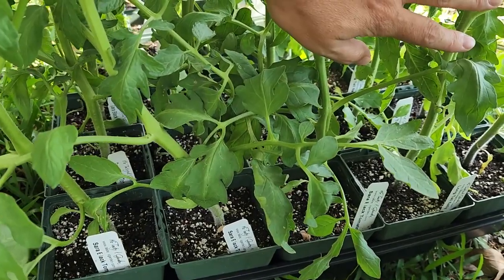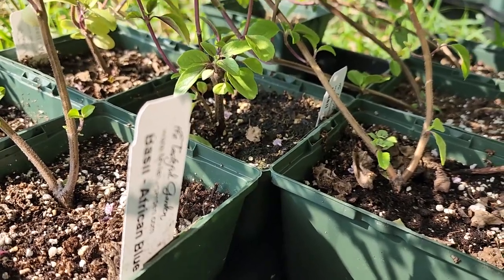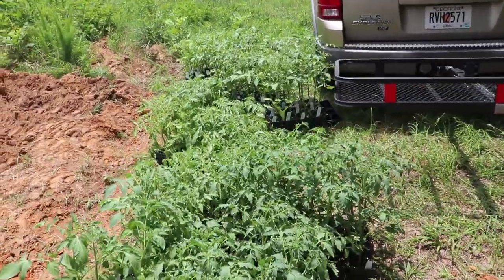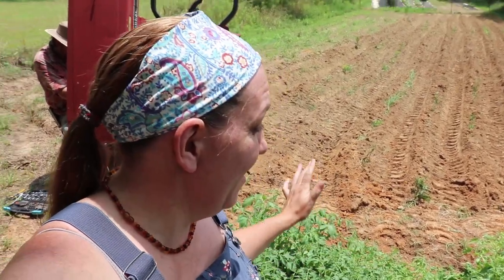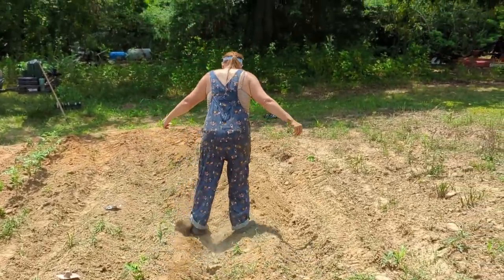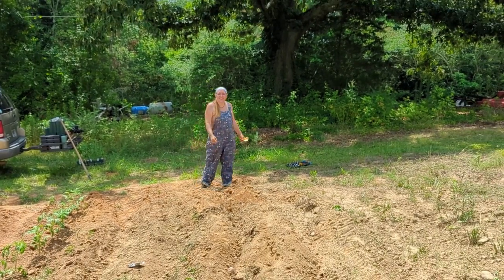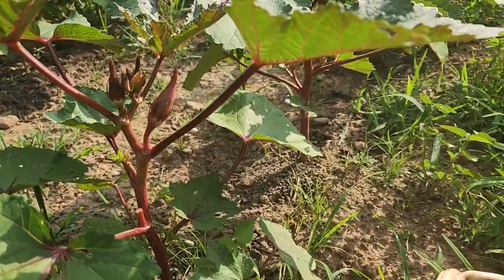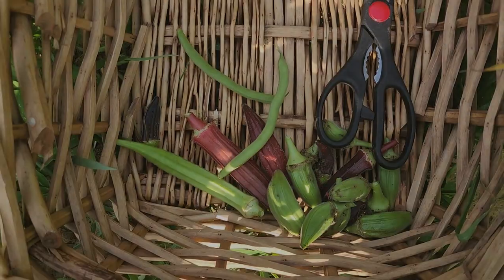The CRAZY Tomato Lady! 100+ Tomato Plants Planted in JUNE????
100+ Tomato Plants Planted in JUNE?The CRAZY Tomato Lady!